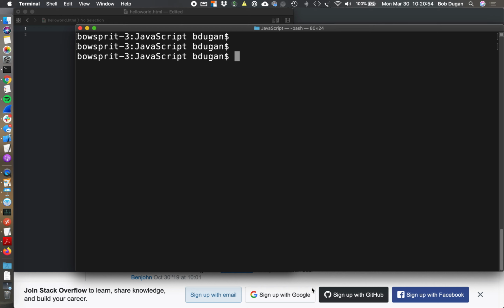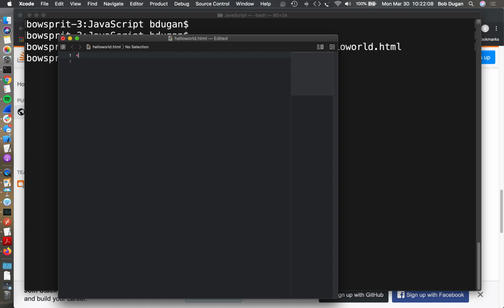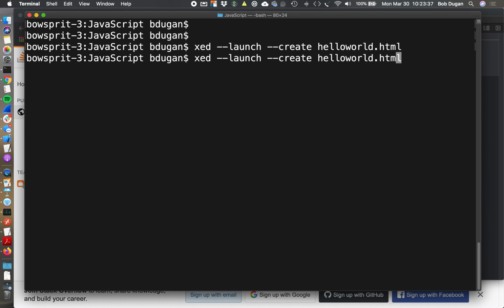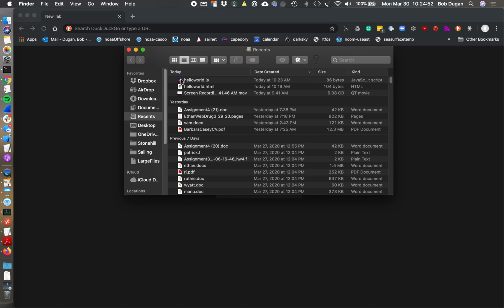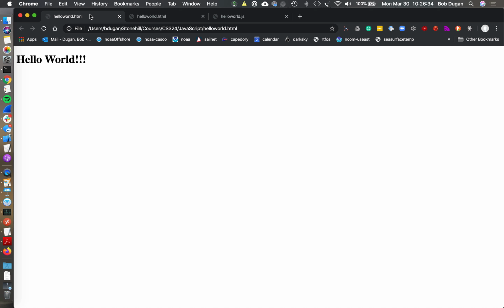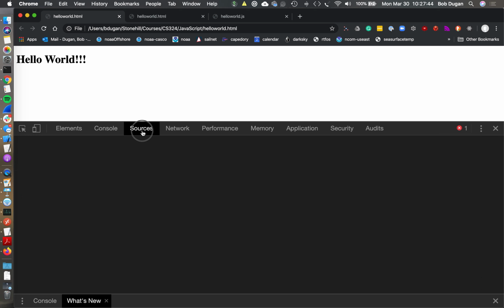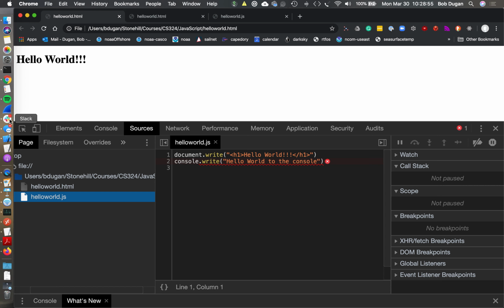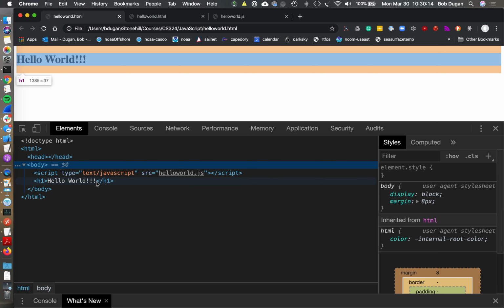CSC324- Javascript - RunningFirstProgram